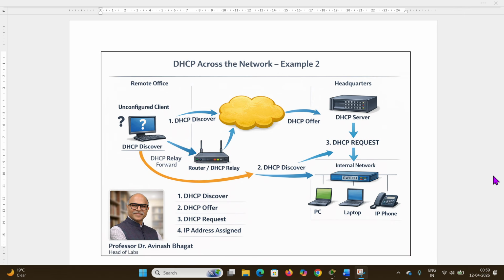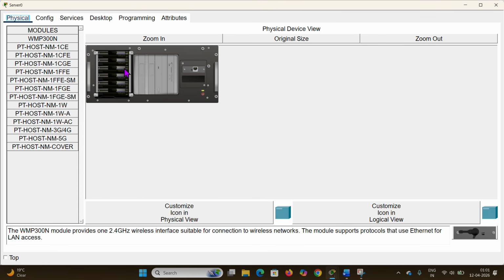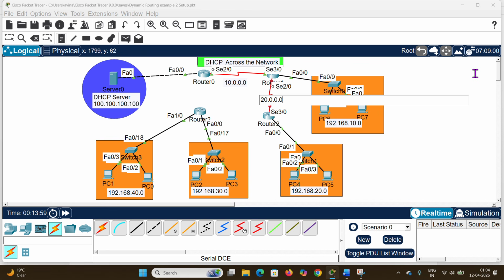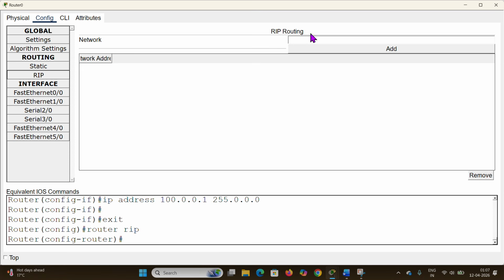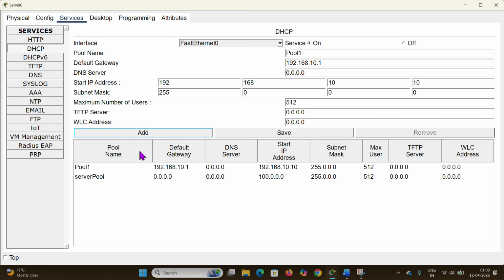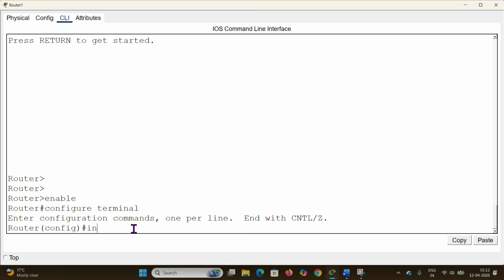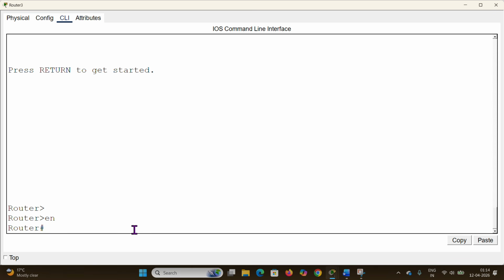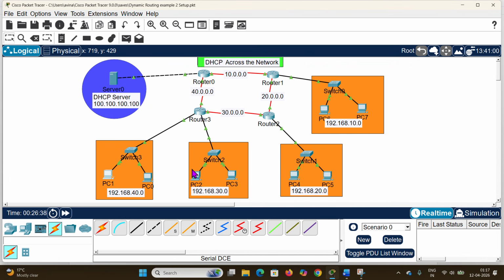CISCO Packet Tracer Practical 15 DHCP Across the Network Example 2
In this video, we will learn how to configure a Dynamic Host Configuration Protocol Server across networks using Cisco Packet Tracer.

Example 2

This is a complete step-by-step lab demonstration covering real exam and practical concepts for students of Networking, BCA, MCA, and Engineering.

📌 What you will learn:
✅ Creating and labelling networks.
✅ Placing and configuring DHCP Server.
✅ Creating DHCP pools for multiple LANs
✅ Configuring DHCP Relay using ip helper-address

🛠️ Steps used to configure DHCP in router interface:
• Router       enable
• Router#configure terminal
• Router(config)interface fa1/0 (port No to which network is connected)
• Router(config-if)ip helper-address 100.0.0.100 (IP address of DHCP Server)
💡 Important Tip:
Remember the DORA Process:
👉 Discover → Offer → Request → Acknowledge